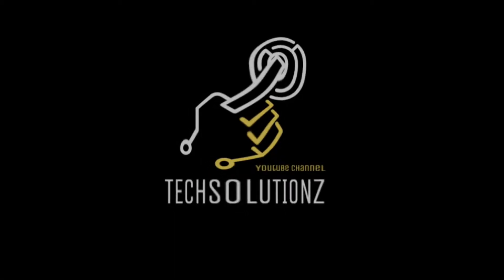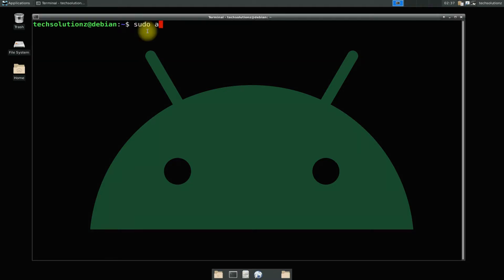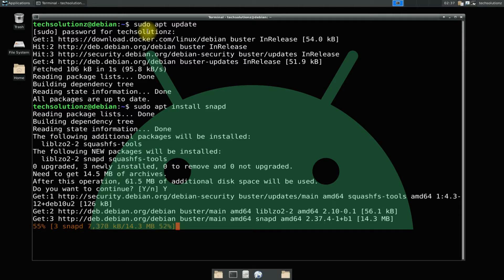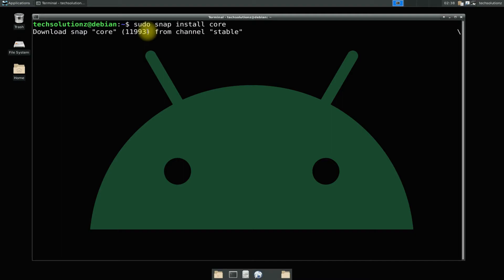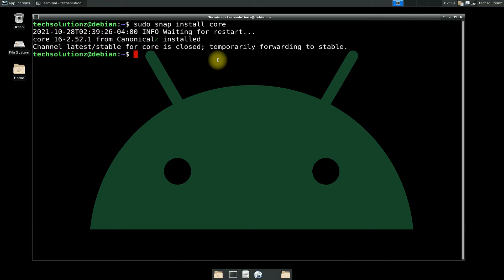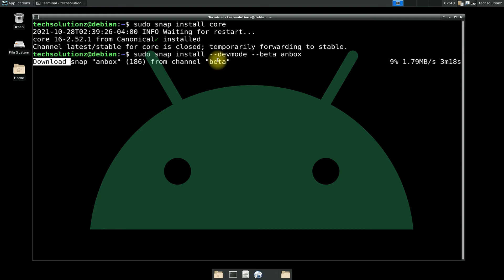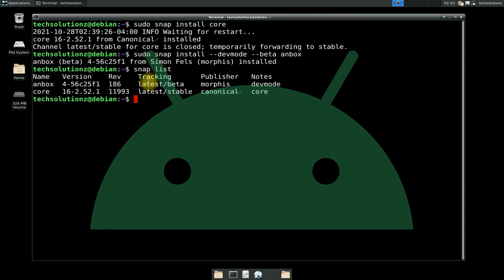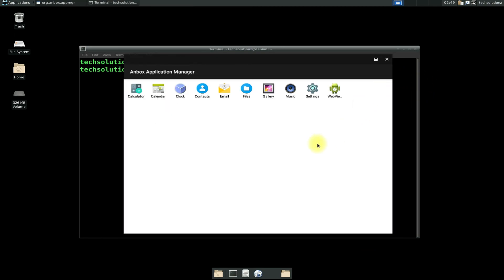How to Install Anbox on Debian 10.10 | Installing Anbox on Debian 10 | Android Apps on Linux Debian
How to Install Anbox on Debian 10.10 | Installing Anbox on Debian 10 | Android Apps on Linux Debian | Want to run Android Apps on your Linux ? Install Anbox on Debian 10.10 & run Android Apps on your Debian 10 easily.

Requirements:
1. Debian 10.10 Linux OS
2. Snap & Snapd
3. Anbox
4. A Good Internet Connection

Important Tips:
1. You must have Installed Snapd on your Debian 10 before you can Install Anbox on your Debian 10 & Run Android Apps on it.
2. Snap Core must be Installed before Anbox.
3. You can only Install the devmode & beta version of anbox on your Debian 10.10. This is the only version which is working at the moment on Debian 10.10.
4. You can start Anbox from Terminal app.